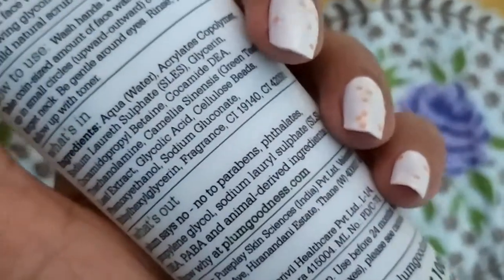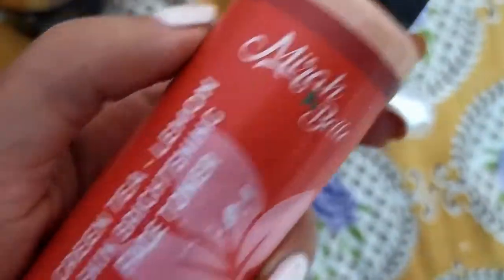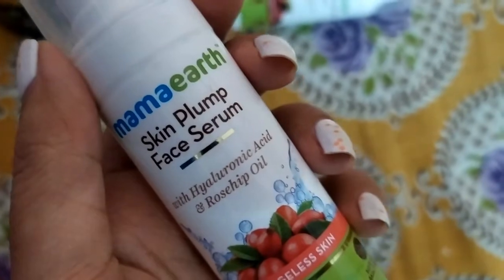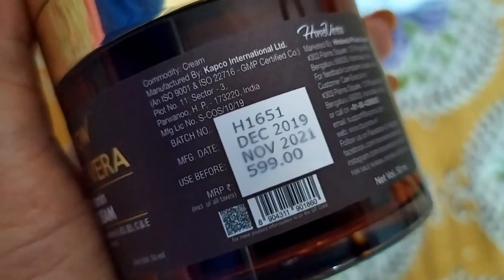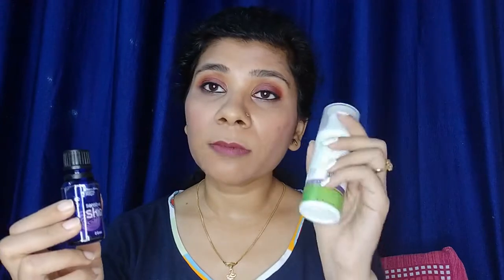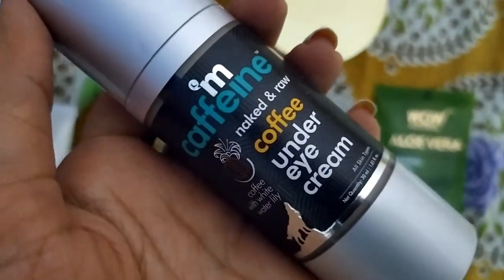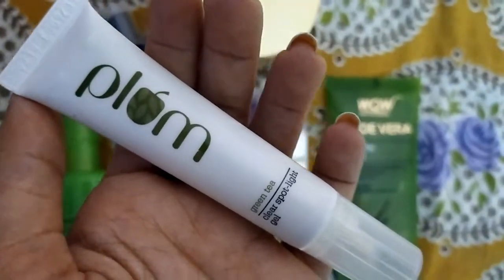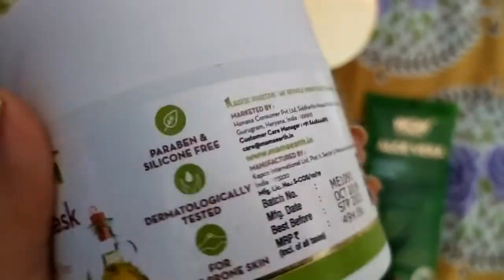Complete Skincare for oily sensitive acne-prone skin | MamaEarth skin plump, Nykaa clay, plum, wow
Hey guys, on this channel you will find honest reviews of the beauty products and live experiments. So that you can decide for yourself whether you want to buy the product or not.

I used Keratin Hair mask for the first | 1599\- ka hair mask | Live Demo and results